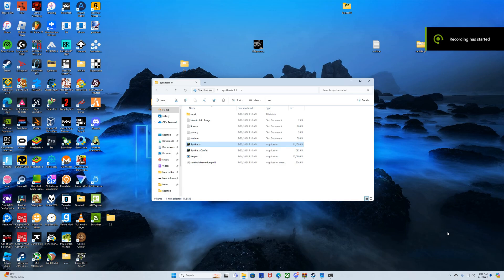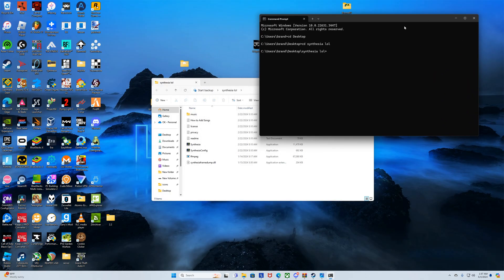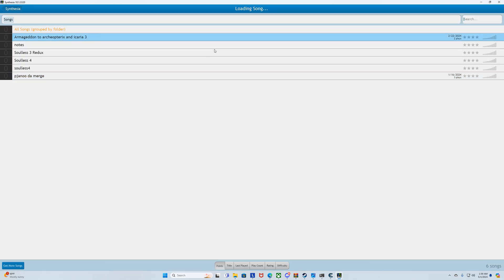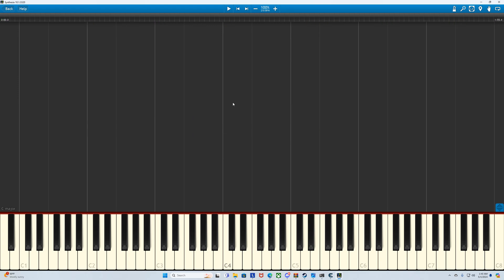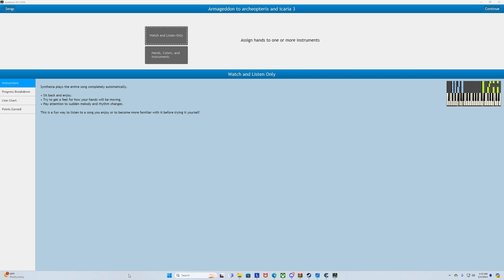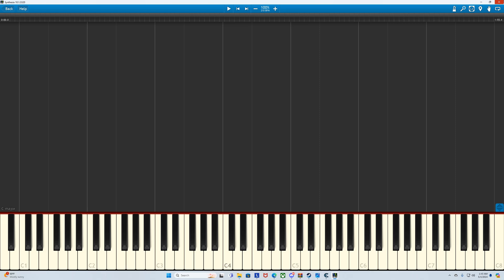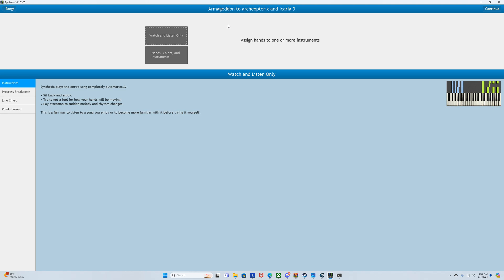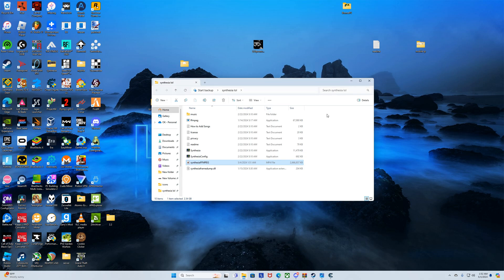(Tutorial) How to render videos in Synthesia using FFmpeg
Long awaited tutorial finally here, also requested by @HuyGiaMIDI2 .
Special thanks to @HexagonMidis  telling me how to do this awhile back, you can check him out by clicking his tag. Also today is Star Wars Day, May the 4th be with you. Also, at the end I got confused and accidentally credited Gingeas even though he didn't make ATAAI 3, so sorry I got confused with Armageddon v3 93 trillion.

*You can get it from the GitHub page but you need to compile it yourself, hence why I linked a compiled version

FFmpeg command: ffmpeg -r 60 -f rawvideo -s 1920x1017 -pixel_format rgb32 -i "async:\\.\pipe\synthesiaframedump" -c:v h264 -qp 0 -vf vflip synthesiaFFMPEG.mp4

NOTE: this is the command for 1080p windowed, you must change resolution which your resolution can be listed by the dll extension tab in Synthesia.

Timestamps:
Intro: 0:00
Entering your Synthesia folder with CMD: 1:14
Opening Synthesia: 1:39
Injecting DLL with Cheat Engine: 1:52
Loading the MIDI: 2:49
How to change note speed: 4:00
FFmpeg command: 8:10
Rendering: 8:30
Checking out the rendered video: 9:37
Outro: 9:55